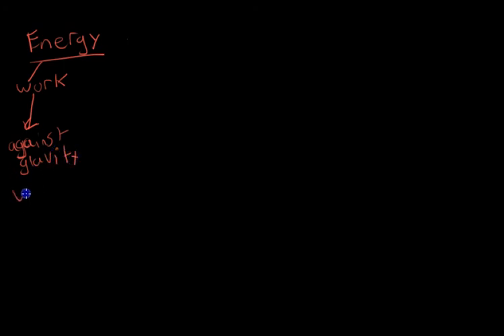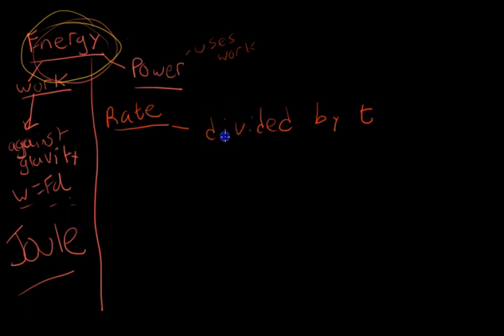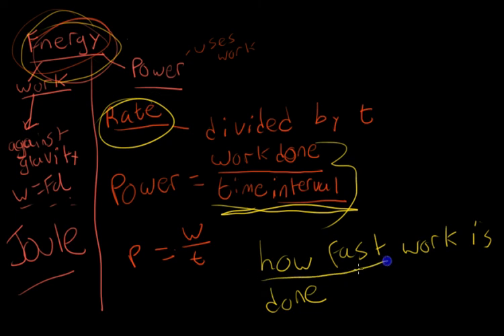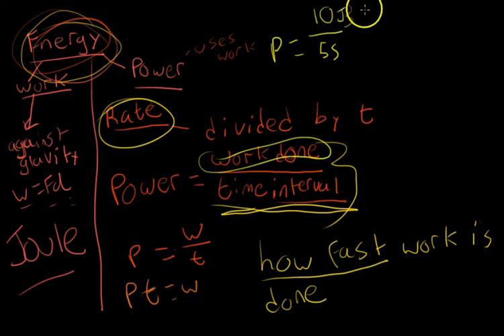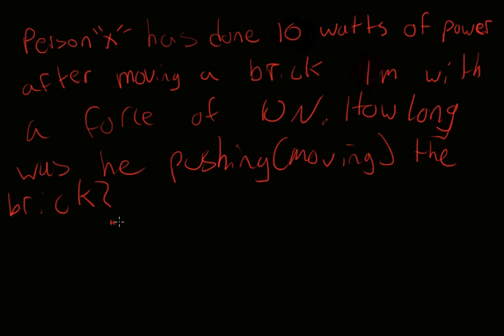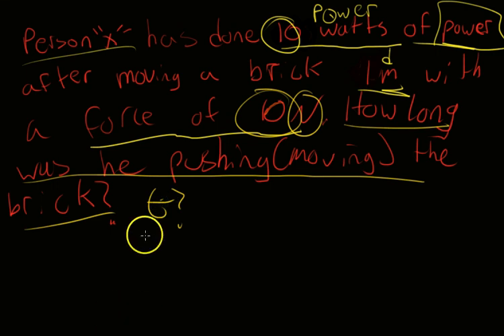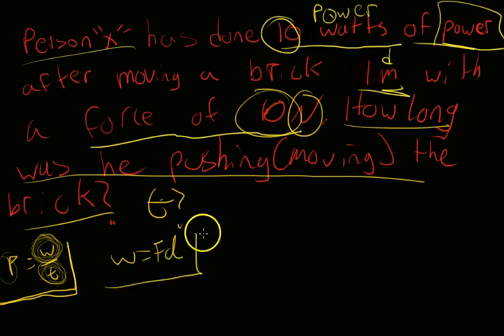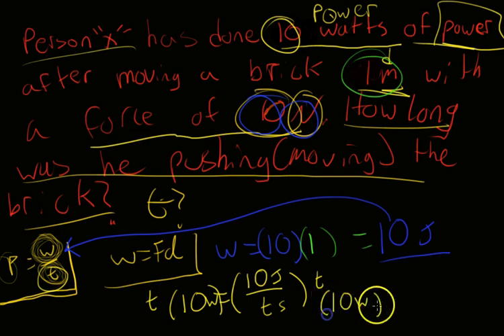Chapter 8 P.2 Power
The Second part of Chapter 8, Energy
Power